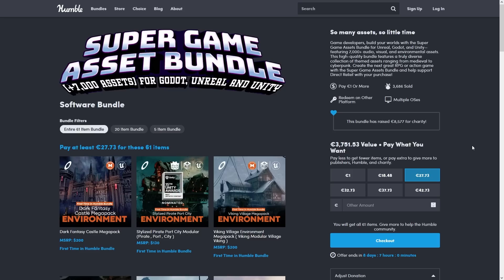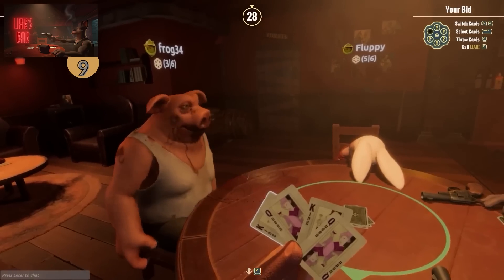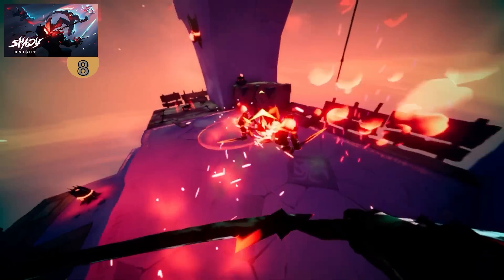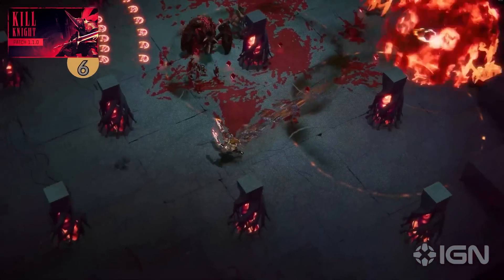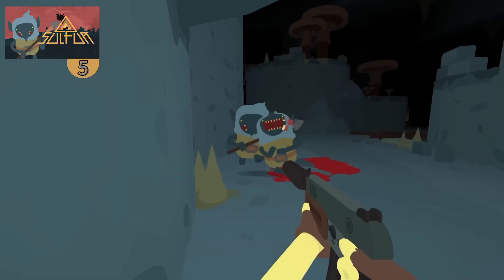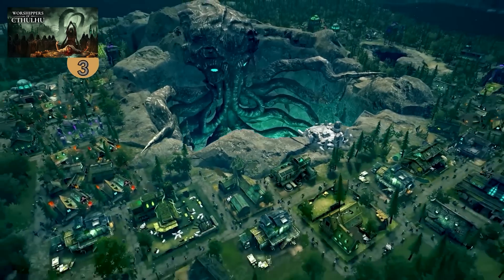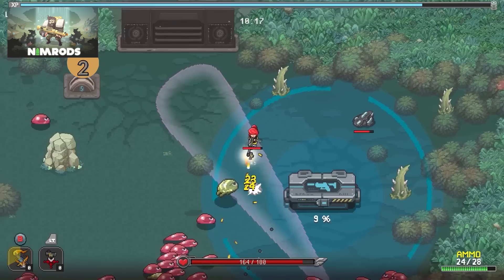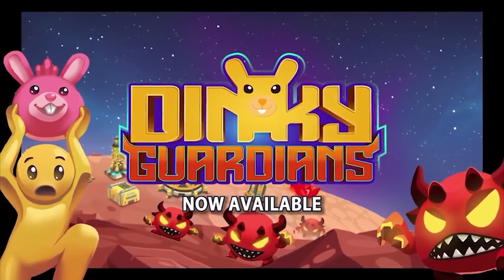TOP 10 NEW Games, Made with Unity! (OCTOBER 2024)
📝 FREE DOTS Course this Friday!

🎮 TOP 10 BEST NEW Games made with Unity released in SEPTEMBER 2024!